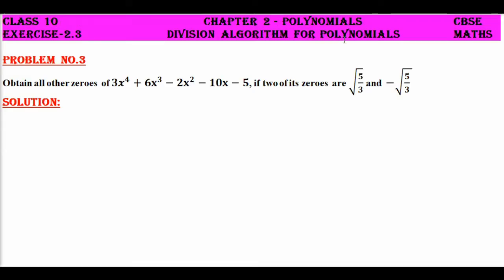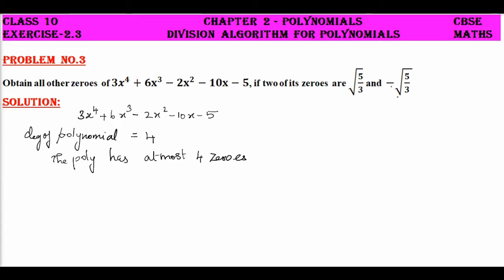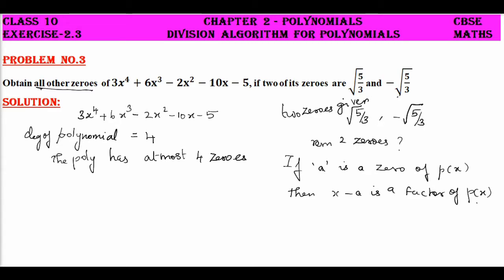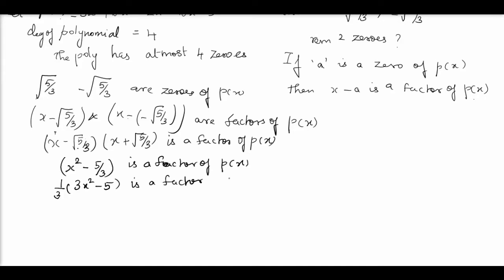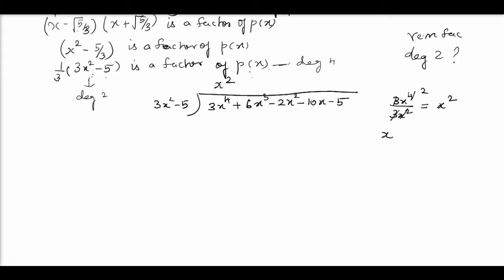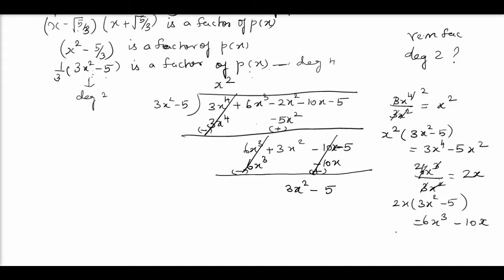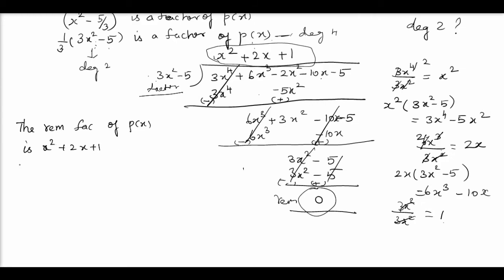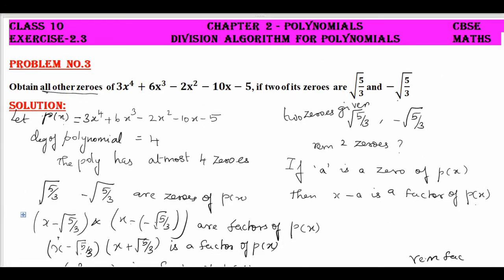CLASS 10 - CBSE MATHS - CHAPTER 2 - POLYNOMIALS - EXCERCISE 2.3 - PBM NO.3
Given 2 zeroes of a polynomial, find the remaining zeroes using factorisation method.